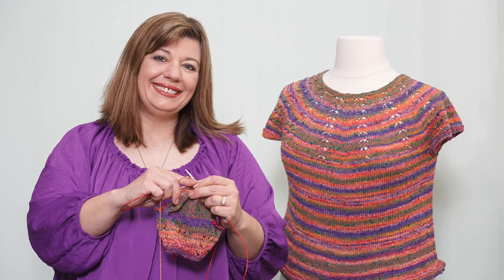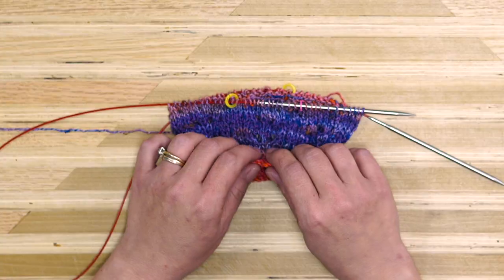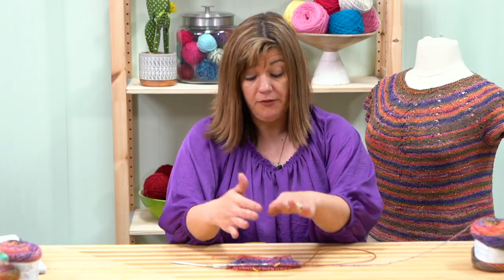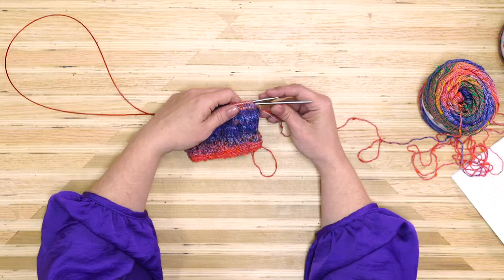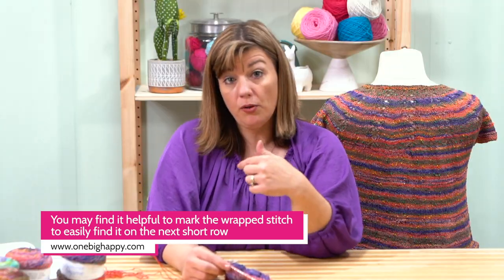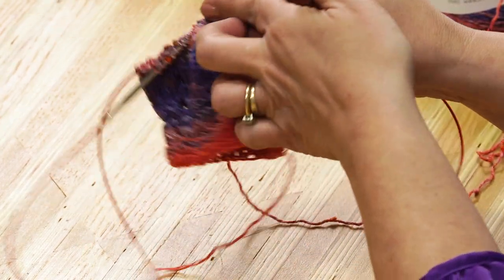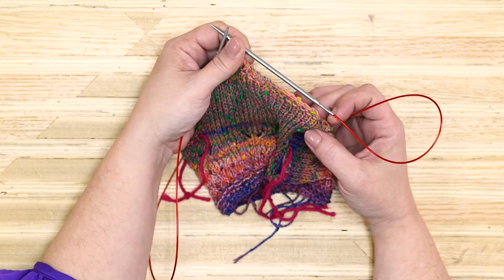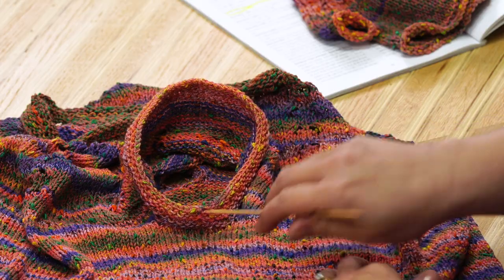Summer Sweater Knit-Along, Ep 3: Short Rows & Sleeves | One Big Happy Yarn Co. | with Jenny Fish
00:00 Introduction
00:52 Adding a Lifeline
05:55 Short Row Shaping
7:35 Wrap & Turn (Knit)
8:22 Wrap & Turn (Purl)
11:11 Dividing for Sleeves
14:34 Testing the Fit

~About the Etta Tee Knit-Along~onebighappyyarnco
The Etta is a top-down tee you can try on as you go. Short sleeves mean you won't get stuck on sleeve island, and the length is customizable--just keep knitting. Jenny will show you how to knit the simple lace to create this totally wearable garment.